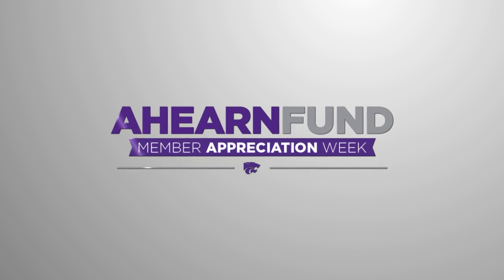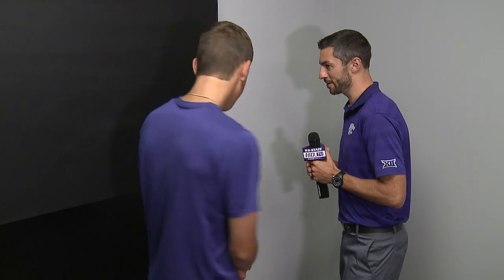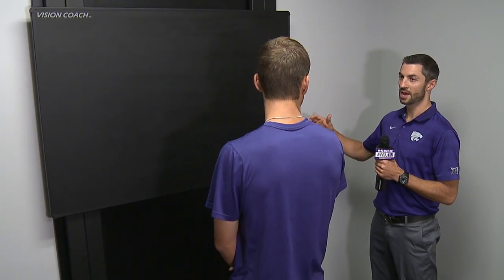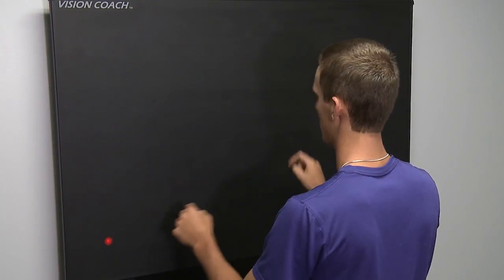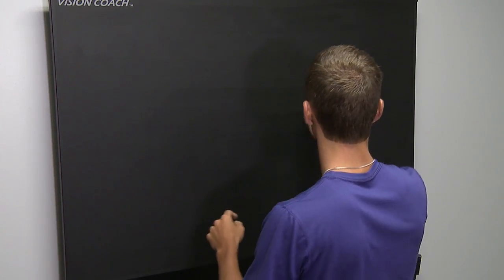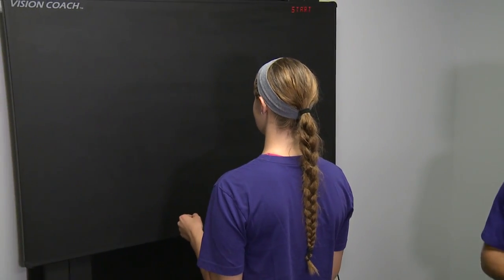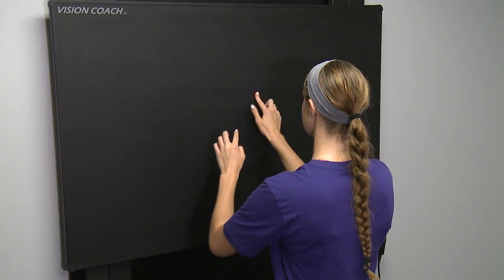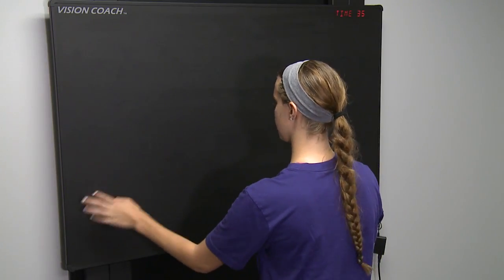2016 Ahearn Fund Appreciation Week - Day 2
Watch Brogan Heinen and Laine Page represent Kim Mullin and Stacy Clark for a chance to tour the Vanier Complex!